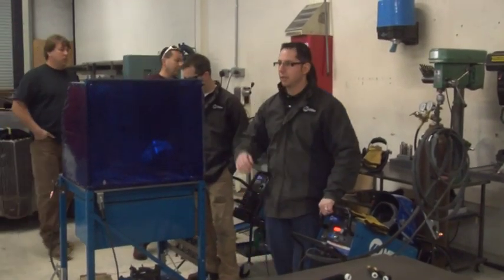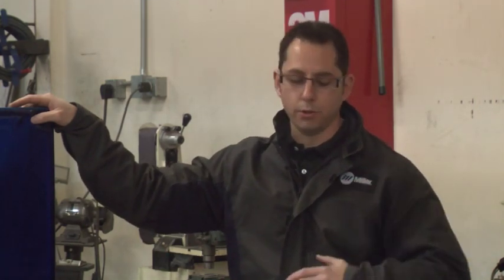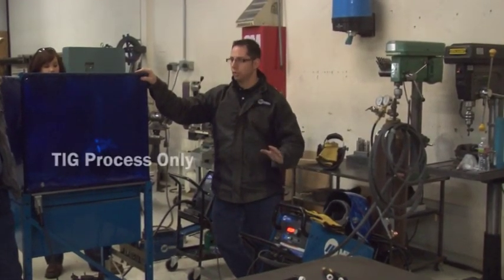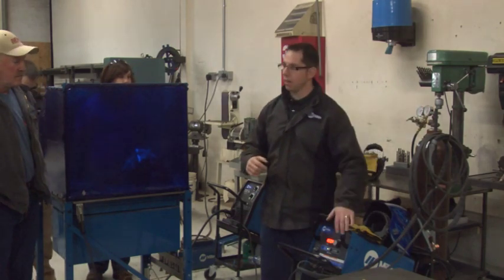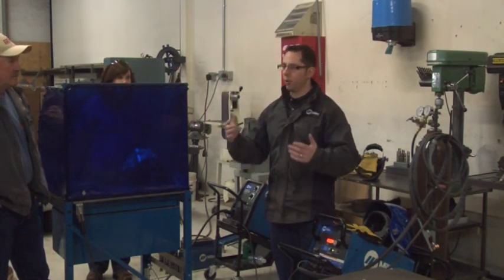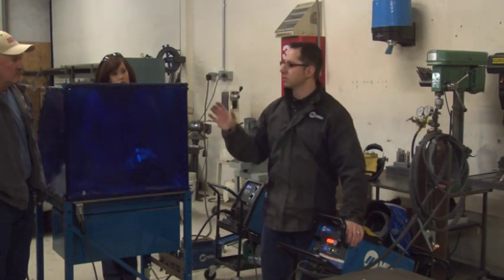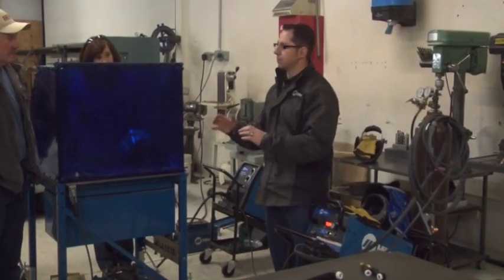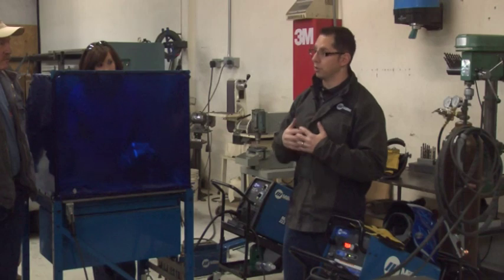Features and Benefits of the Miller Diversion™ 180 TIG welder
Miller's John Swartz highlights the features and benefits of the Diversion™ 180 TIG welder from Cotati Speed Shop.
for more information on the Diversion™ Series.